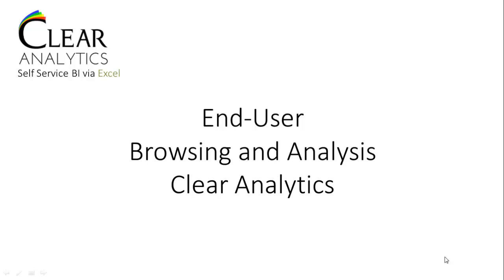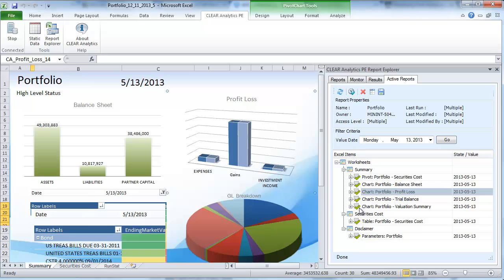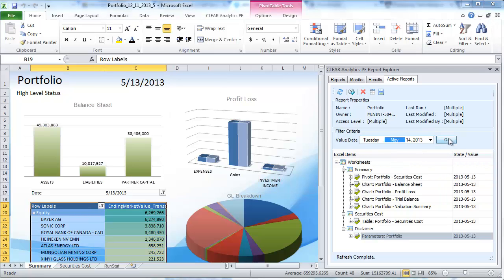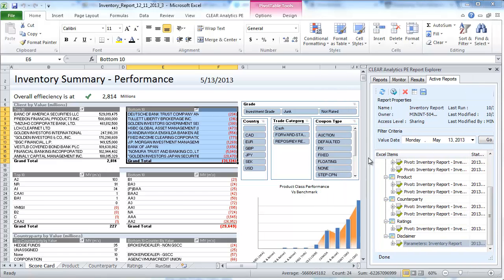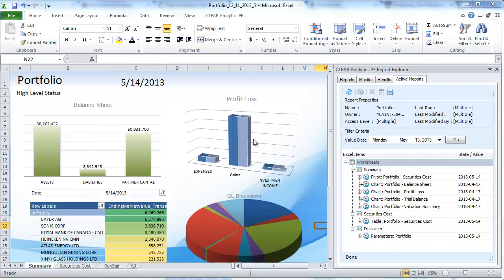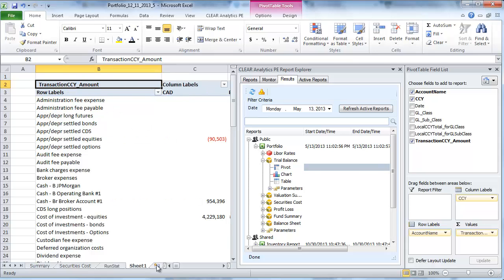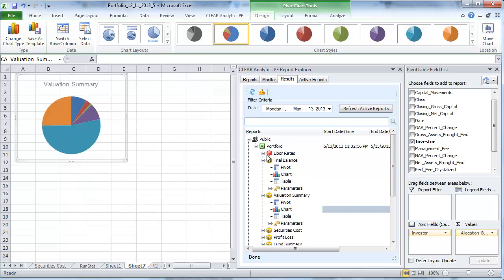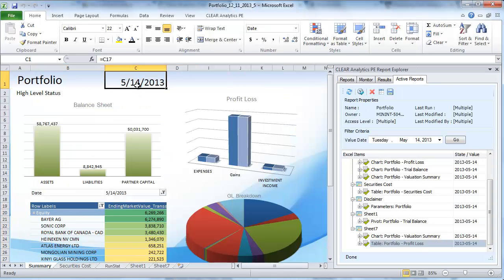End User Self Service Reporting via Clear Analytics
This video demonstrates how to simply navigate reports and perform some ad hoc analysis on existing reports.